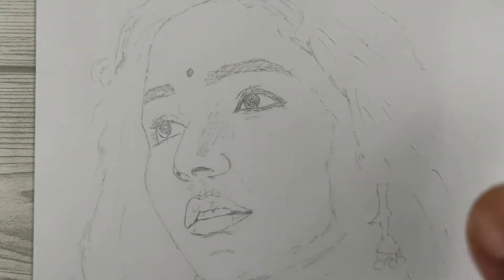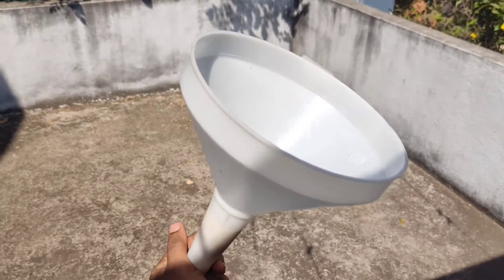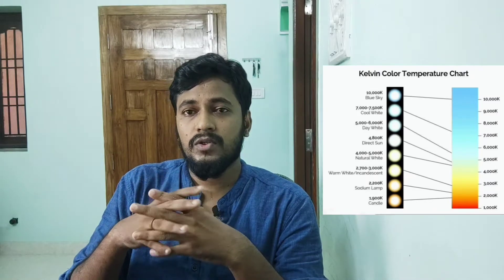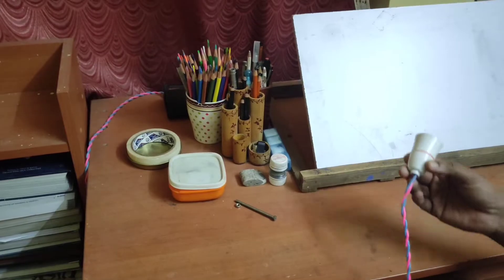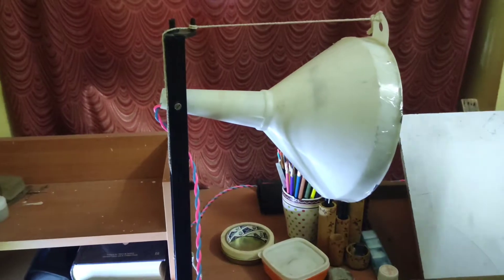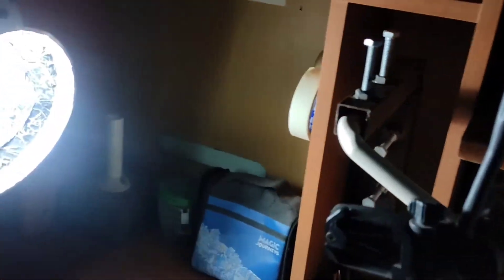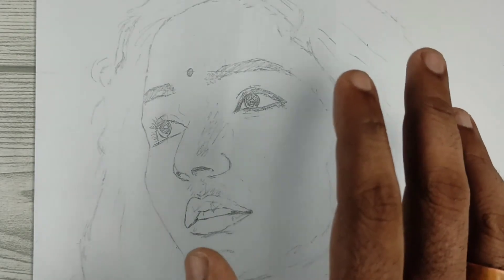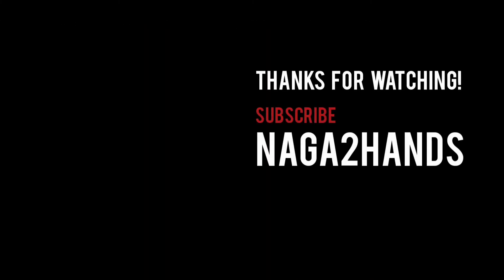DIY Lightbox for Artists | தமிழில் | naga2hands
Learn the DIY process to make Cheap Alternate Lightboxes!
0:44 - Intro & Required Components
6:42 - Installing DIY Lighbox on table
9:55 - Test-1 with Room Light
11:46 - Test-2 After Soften the light
13:40 - Test-3 with a Drawing Sheet
15:05 - Budget
Join the notification crew by clicking 🔔 button!
My tools:
General's Pencils
Paper Stumps
Camel Fixative Spray
Koh-i-noor Eraser Pencil
Brustro Kneaded Eraser
Tombow MONO Eraser